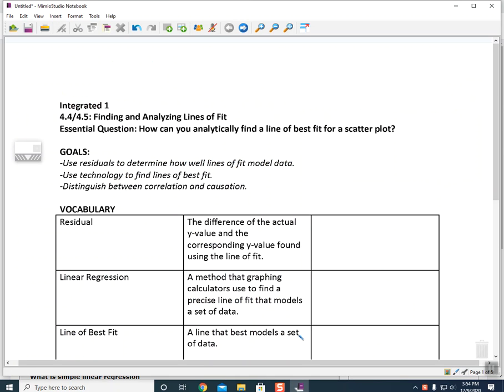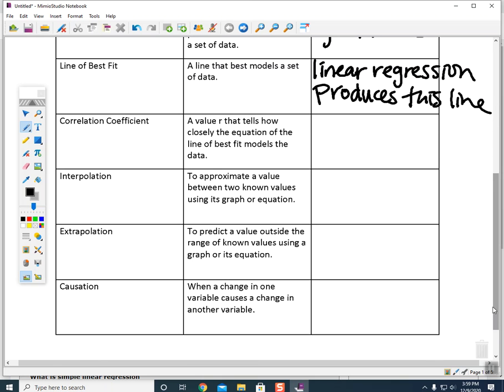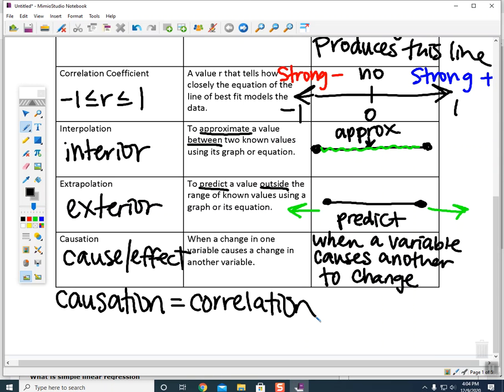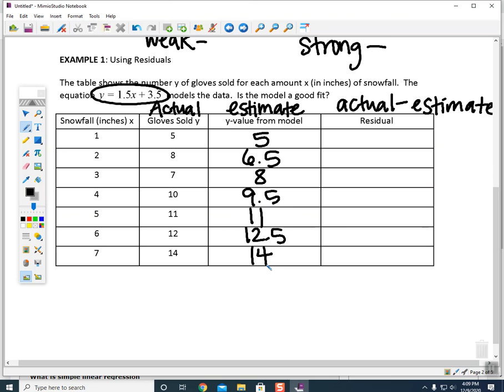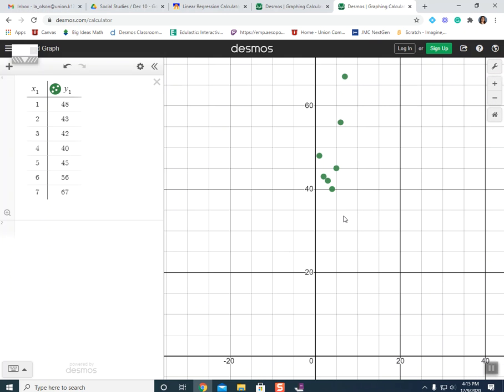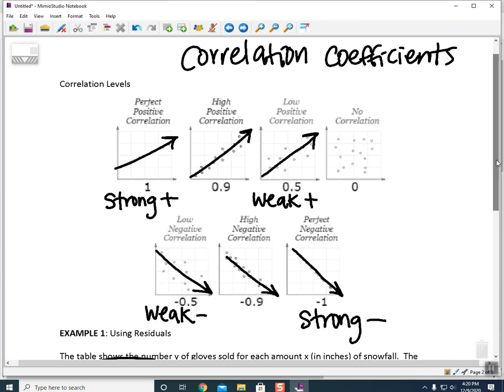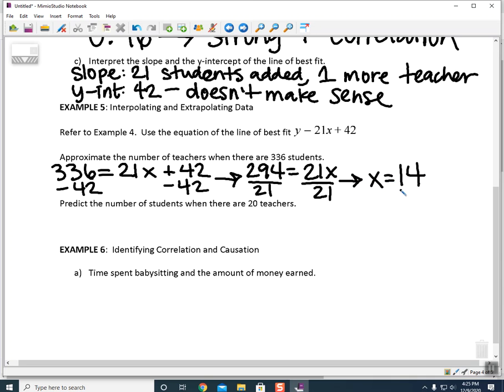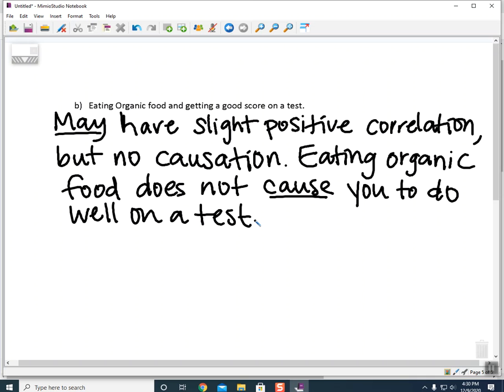Int 4.4/4.5 Lesson